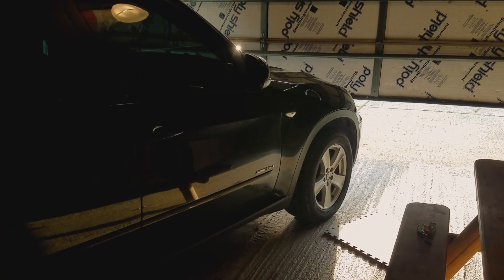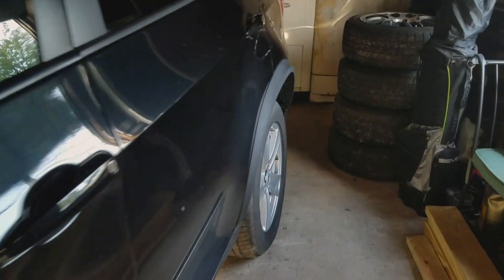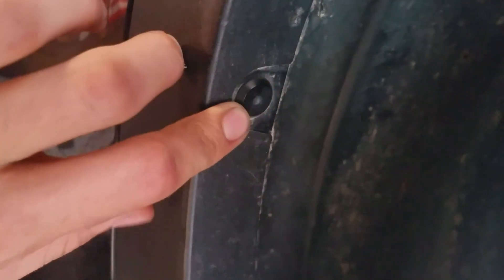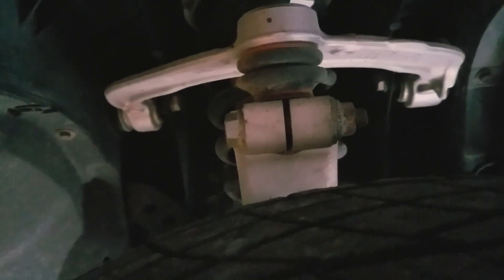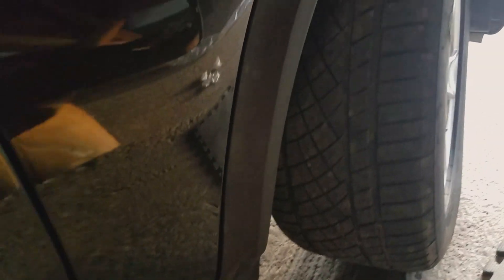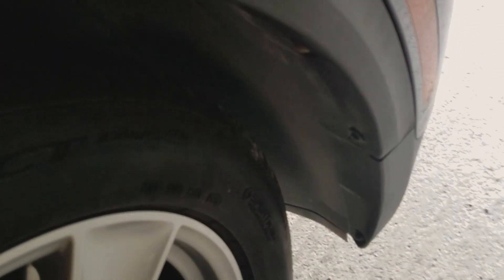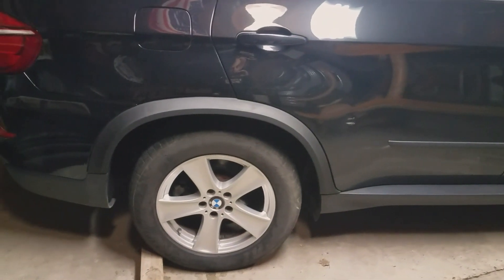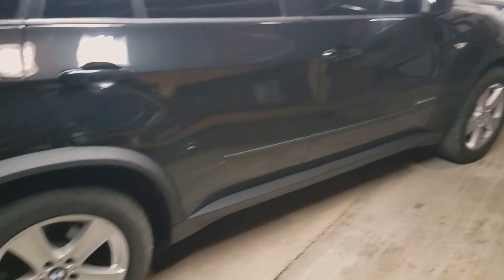E70 BMW X5 Off Road Build - Widebody Fender Flare Install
Introducing my new 2011 e70 BMW X5 xdrive35d! Can't wait to build this twin turbo 4x4 diesel into an offroading overland machine!

Today we are installing wide body sport style fender flares to fit our new over sized offroad capable tires.

ISO lift kit / long travel suspension / coilovers.
Let me know if you know of something compatible with the e70!

Lift, wheels, tires, roof rack, custom bumpers, etc... The options are endless. Let me know your thoughts and opinions.

BMW x5 e70 mods:
Rain Guards
Roof Rack/Cross Bars
Traction Pads

Gear:
GoPro Tripod
Garmin GPS
Solar Panel
Cooler Fridge
Windshield Sun Shade
Water Filter
Water Tank
Camp Chair
Camp Table
Sleeping Pad
Sleeping Bag
Propane Camp Stove
Hiking Backpack
Dry Bag
Rain Suit